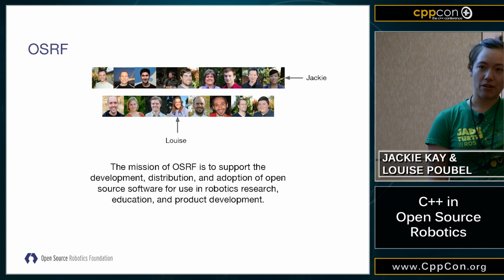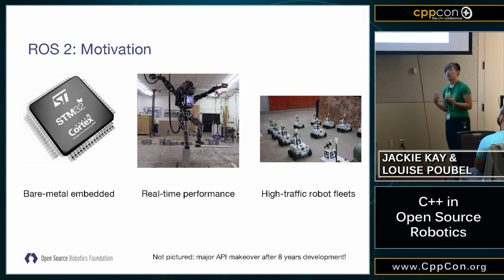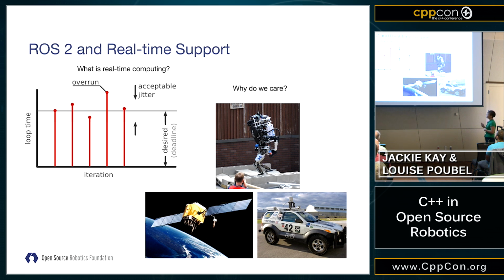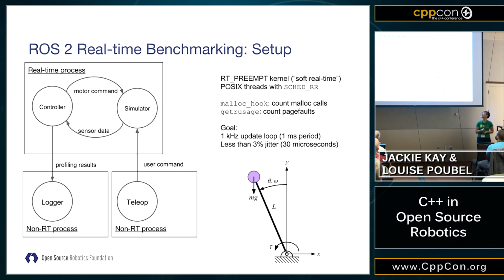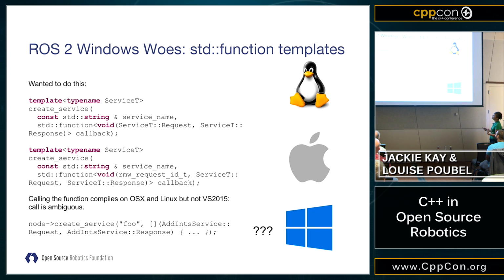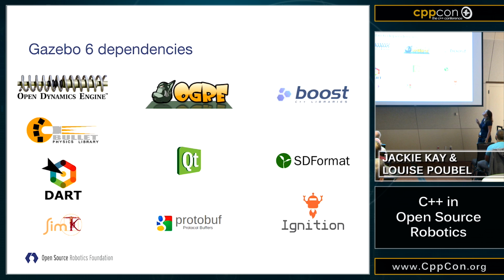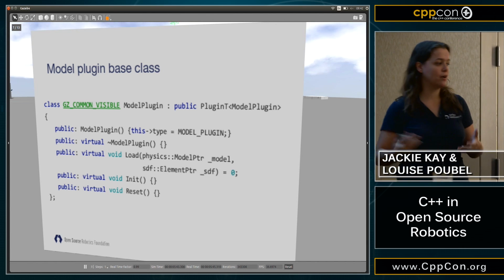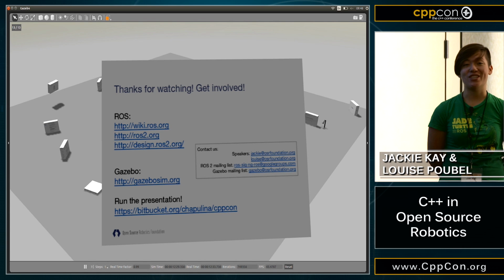CppCon 2015: Jackie Kay & Louise Poubel “C++ in Open Source Robotics"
The robotics community is thriving in part due to flexible, powerful, accessible open source tools. The Open Source Robotics Foundation is a non-profit organization dedicated to the development, distribution, and adoption of open source software in robotics. We enable academics to focus on high-level research by re-using code, robotics startups to keep their development costs lean, and novice users to engage with powerful, complex robotics technology.

The first half of this talk centers around the future of ROS, the most widely used open source framework for robotics. After an overview of ROS transport, tools, capabilities, and the diverse ecosystem of ROS-compatible libraries, we will motivate the development of ROS 2: a major API change that targets new use cases for ROS, including embedded hardware, multi-robot systems, and real-time performance. Starting with an overview of the ROS 2 architecture, which includes a modern C++11 client library built on top of a generic DDS middleware interface, we will then focus on two core user code examples: publish/subscribe over a topic, and client request/service response. After this half of the presentation, attendees will understand C++ is a dominant language choice for robotics and why C++11 makes it easy to build a flexible, modular, Boost-free framework for communication and synchronization.

The second half of the talk focuses on Gazebo, a simulator for robotics that features support for multiple rigid body dynamics physics engines, high quality graphics, and a flexible C++ API. Simulation software like Gazebo is of utmost importance for developing controller algorithms, prototyping robot designs, and regression testing in challenging environments. It has been used in high­-stakes competitions such as the DARPA Robotics Challenge. This talk will delve into how different components of the simulator interact, from calculating the physical interactions between objects to rendering graphics with OGRE. We will also discuss upcoming features in Gazebo and the process of tailoring our development to our community.
Jackie Kay: Software Engineer, Open Source Robotics Foundation

Louise Poubel is a software engineer at the Open Source Robotics Foundation, working on GUI tools and user experience for the multi-robot simulator Gazebo. She first got involved with OSRF in the end of 2013 through GNOME's Outreach Program For Women. Louise grew up in Brazil and went to college in Japan, where she received her BS in Electromechanical Engineering from Chiba University. After that she got a joint MEng in Advanced Robotics from Ecole Centrale de Nantes and Warsaw University of Technology. Her masters research focused on real-time whole-body human motion imitation by humanoid robots.